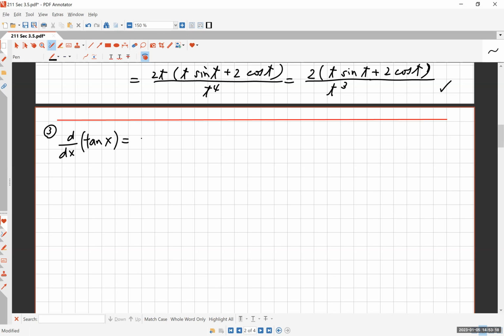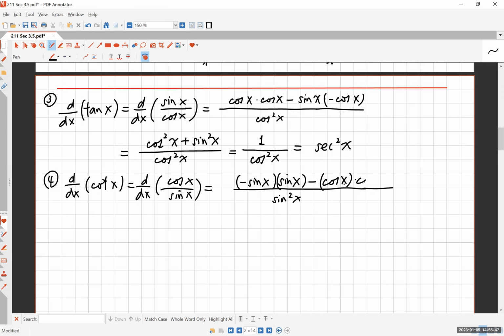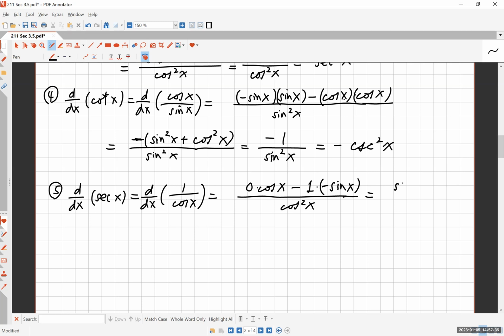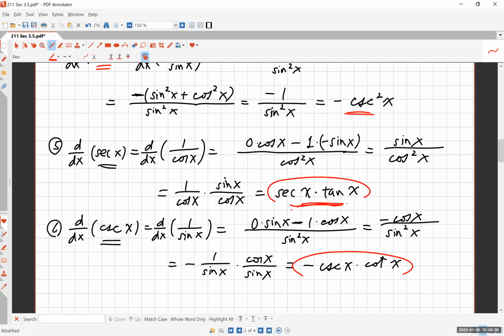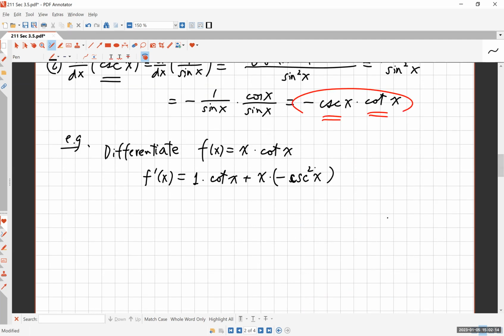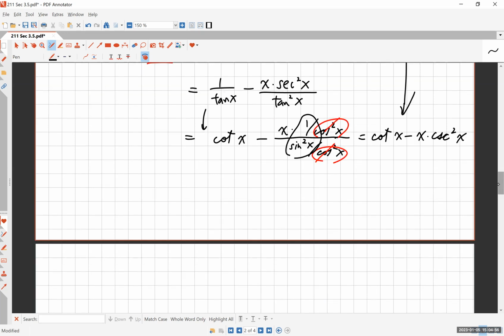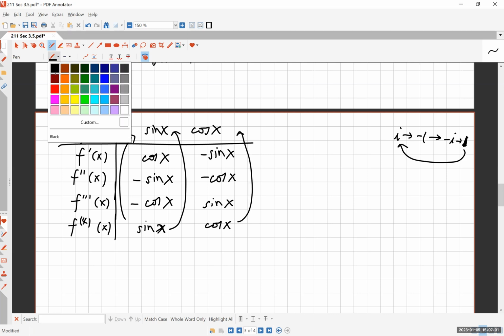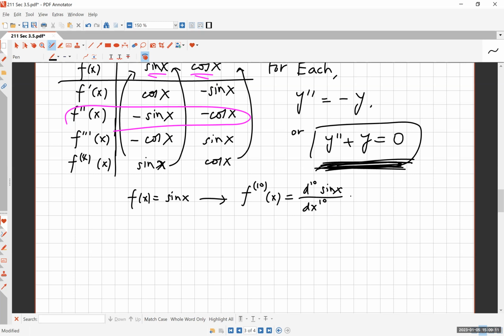3.5. Derivatives of Trigonometric Functions, Part 2